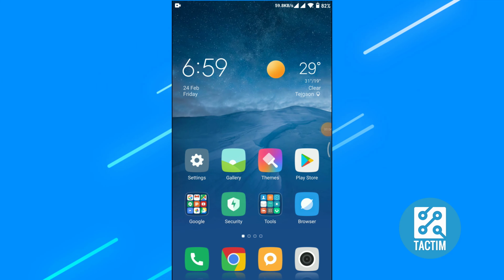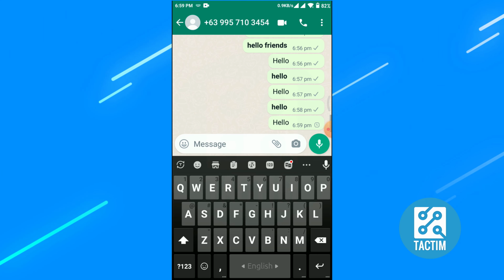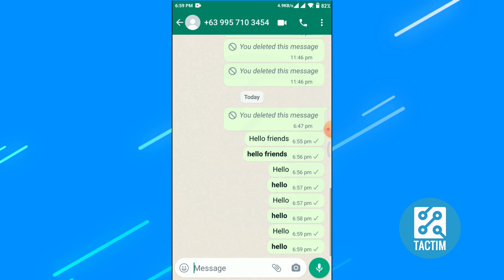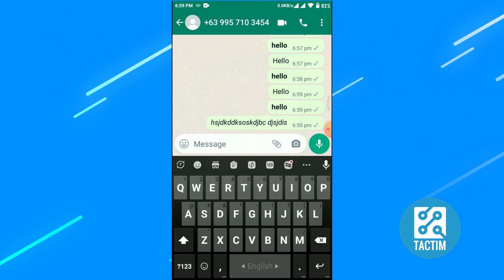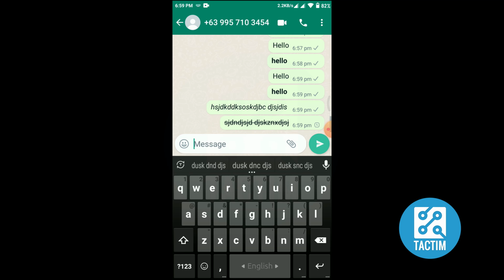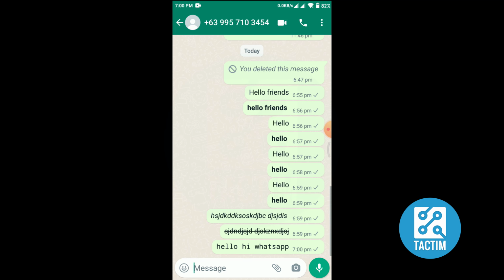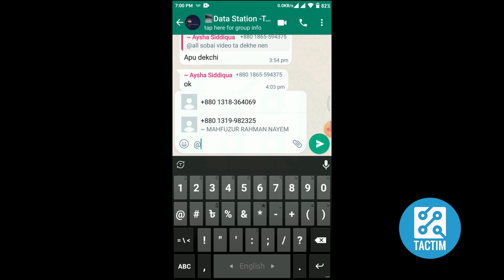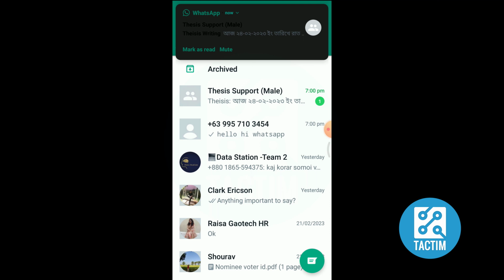How to Change Font in WhatsApp Message: Step-by-Step Guide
In this tutorial, we'll show you how to change the font in WhatsApp messages. WhatsApp is a popular messaging app that allows you to communicate with your friends, family, and colleagues in real-time. While most people are familiar with the standard font in WhatsApp, did you know that you can change the font style to make your messages more interesting?

In this video, we'll guide you through the process of changing the font style in WhatsApp messages. We'll show you how to change the font to bold, italic, and even strikethrough. We'll also cover some lesser-known font styles that you might find interesting.

Whether you want to add emphasis to your message, make it more fun, or just change things up, this video has got you covered. Our step-by-step guide is easy to follow and suitable for both beginner and advanced WhatsApp users.

So, if you're ready to take your WhatsApp messaging to the next level, watch this video and learn how to change the font in WhatsApp messages.